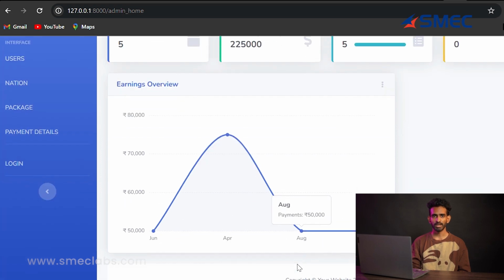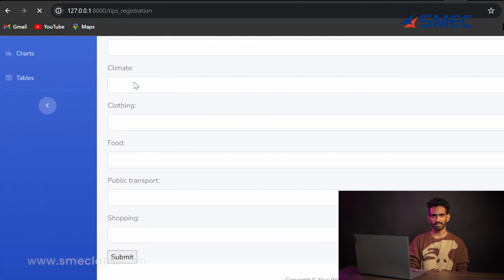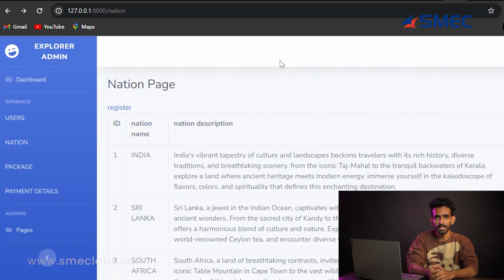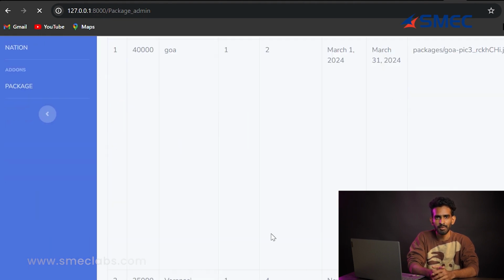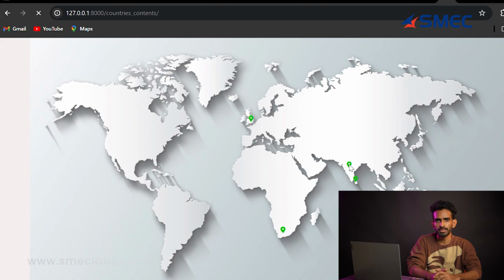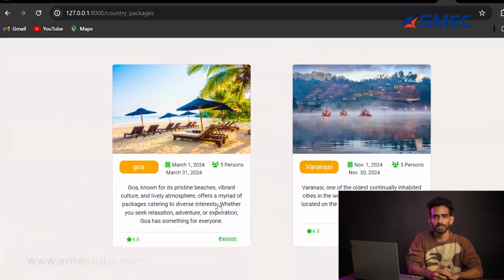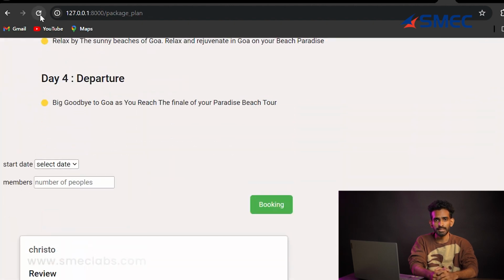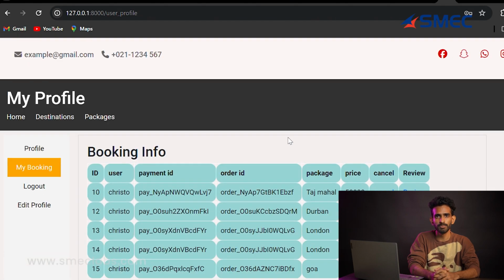Python Django Project Completed by Christo - Python training in Kochi - SMEClabs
കഴിഞ്ഞ 5 വർഷത്തിനിടെ ആഗോള സോഫ്റ്റ്‌വെയർ മേഖല വലിയ കുതിച്ചുചാട്ടമാണ് കണ്ടത്.എല്ലാ പ്രവർത്തന മേഖലയിലും സോഫ്റ്റ്വെയർ ഉൾപ്പെടുന്നു. സോഫ്റ്റ്‌വെയർ ഭൂരിഭാഗവും പൈത്തൺ പ്രോഗ്രാമിംഗിലാണ്.ഞങ്ങളുടെ പൈത്തൺ കോഴ്‌സ് നിങ്ങളിലെ പ്രോഗ്രാമിംഗിൻ്റെ മുഴുവൻ സാധ്യതകളും അൺലോക്ക് ചെയ്യുന്നു.
ഞങ്ങളുടെ കോഴ്‌സ് നിങ്ങളെ മികച്ച പൈത്തൺ ഡെവലപ്പർ ആക്കും. AI | ML | ബിഗ് ഡാറ്റ | ഡാറ്റ സയൻസ് | Data Analytics|Power BI പ്രോഗ്രാമുകളുടെ അടിസ്ഥാനo പൈത്തണാണ്

പൈത്തൺ പഠിക്കുമ്പോൾ നിങ്ങളുടെ നേട്ടങ്ങൾ
Your Python Training Benefits
1. Database കൾ എളുപ്പത്തിൽ കൈകാര്യം ചെയാം
2. App Development
3. Web Development
4. Webhosting & Webdeployment
5  Frontend Development
6  ReactJS
7  RestAPI.
8 Onpage SEO

ബിരുദവും ഡിപ്ലോമയും എഞ്ചിനീയറിംഗും ഏത് കോഴ്‌സിലും പഠിച്ച് ജോലി നേടാം
ഇക്കാലത്ത്, ഇന്ത്യയിലും വിദേശത്തും ഈ മേഖലയിൽ നിരവധി തൊഴിൽ അവസരങ്ങളുണ്ട്. 5 മാസത്തെ പരിശീലനം നിങ്ങൾക്ക് ഒരു നല്ല കരിയർ നൽകും.

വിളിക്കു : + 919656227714